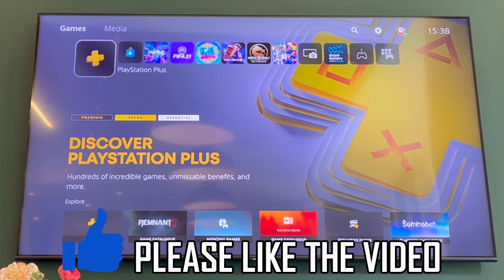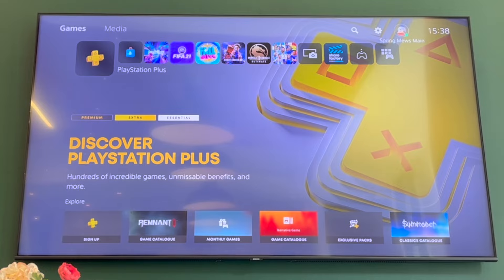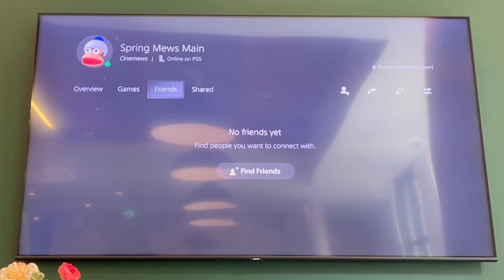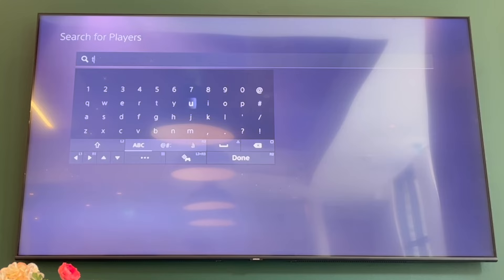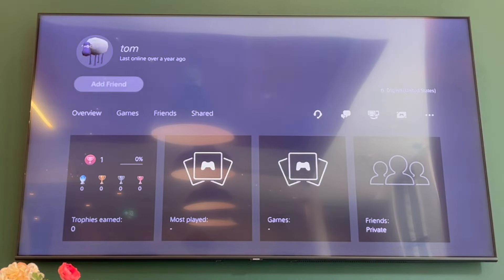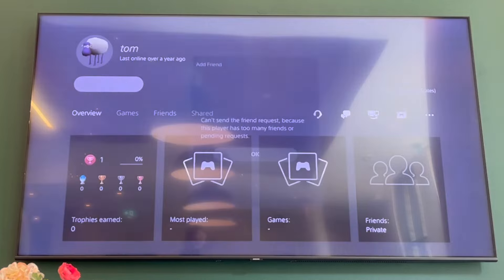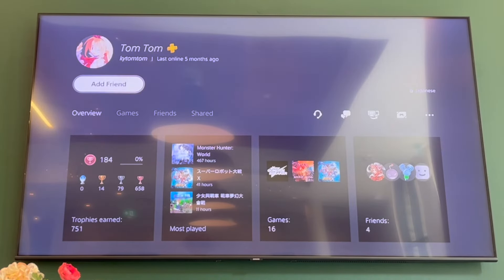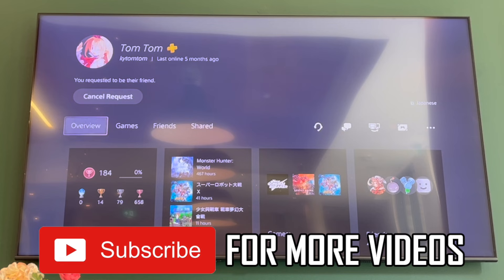How to Add Friends on PS5 (How to Add People on Playstation 5)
How to Add Friends on PS5 (How to Add People on Playstation 5). Step by step instructions of how to add friend on playstation 5. You can add a friend and other people on your ps5 console with new update in 2024.